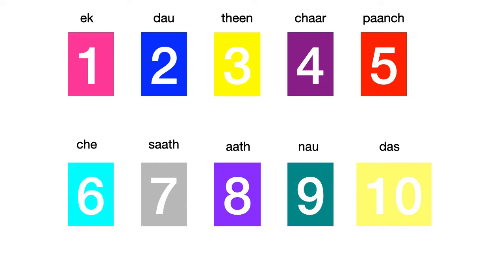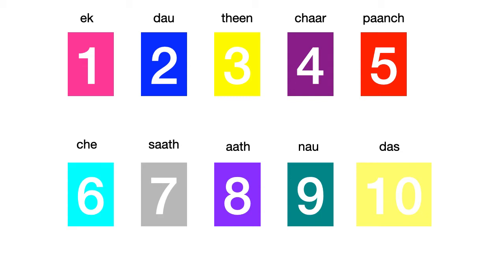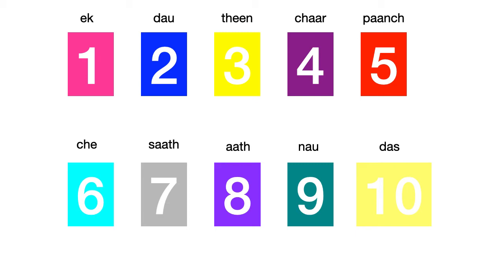Counting in Hindi from 1 to 10.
Practice your numbers in Hindi from 1 to 10. Learn to understand and speak. Hear the correct pronunciation to build your Hindi number vocabulary.